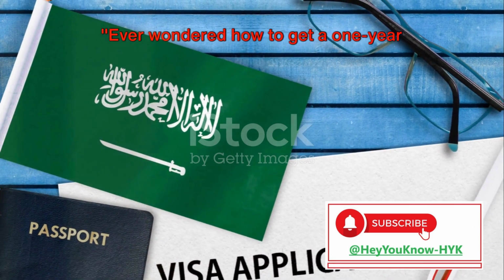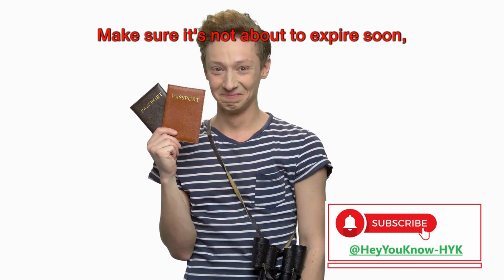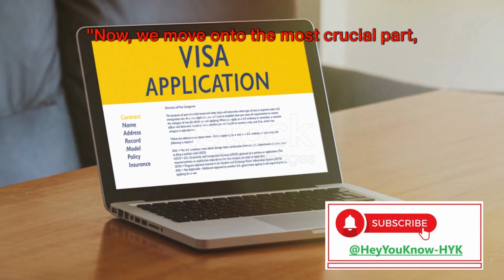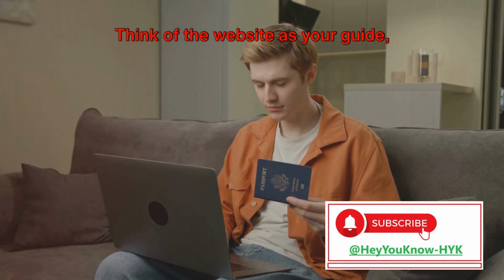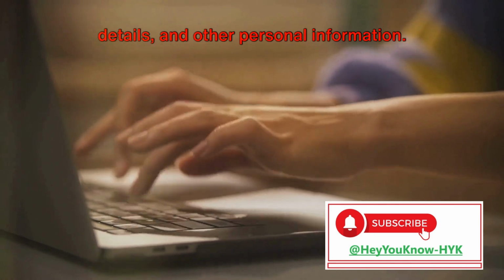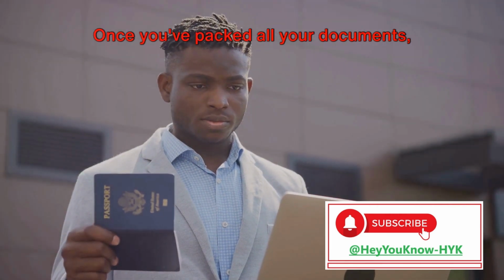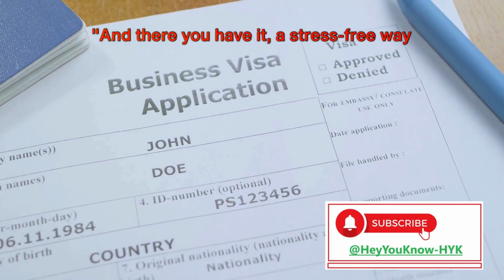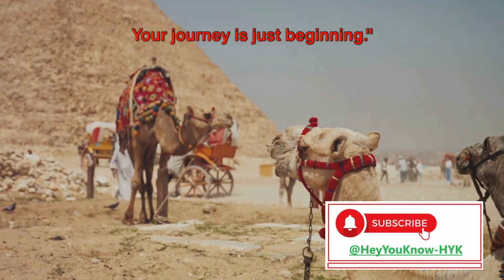The Easiest Way to Apply for a Saudi Arabia Visit Visa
🌍 Welcome to the ultimate guide for securing a One-Year Visit Visa to Saudi Arabia in just 20 minutes! 🇸🇦✈️ Whether you're a travel enthusiast, a digital nomad, or someone eager to explore the rich cultural tapestry of Saudi Arabia, this video is your passport to a hassle-free visa application process.

🛂 In this comprehensive 20-minute video, we break down the entire procedure for obtaining a One-Year Visit Visa, providing you with step-by-step guidance on the application process. From eligibility criteria to required documents and insider tips, we've got you covered!

👀 What you'll discover in this video:
1️⃣ Easy Visa Application Process: Follow along as we simplify the application process, ensuring a smooth and stress-free experience.
2️⃣ Eligibility Criteria: Learn about the key requirements and qualifications needed to secure your One-Year Visit Visa.
3️⃣ Required Documents: We'll walk you through the essential documents you need to submit, making the application process a breeze.
4️⃣ Insider Tips: Benefit from our insider knowledge on optimizing your application and increasing your chances of approval.

🌐 Saudi Arabia is a treasure trove of history, culture, and breathtaking landscapes, and with a One-Year Visit Visa, you have the freedom to explore it all at your own pace. Don't miss out on this incredible opportunity to embark on a transformative journey.

🔗 Ready to start your Saudi Arabian adventure? Hit play now and let us guide you through the process of obtaining your One-Year Visit Visa!

✨ Make sure to leave your questions and comments below, and we'll be happy to assist you on your visa journey. Safe travels!
 family visit visa saudi arabia 2023, saudi arabia evisa, multiple entry saudi visa, saudi arabia family visit visa, saudi arabia multiple entry visit visa

Get a one year visa for Saudi Arabia in just 20 minutes with our easy online application process. Say hello to effortless travel and apply for a multiple entry family visit visa for 2023 now! saudi visa stamping  saudi visa stamping process visa stamping process for saudi arabia in india saudi visa stamping status check personal visit visa saudi arabia